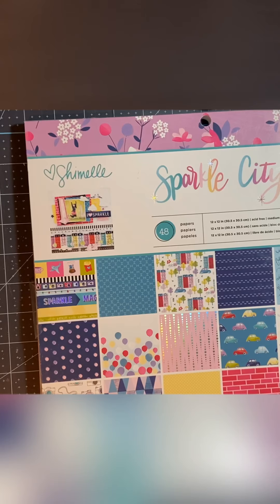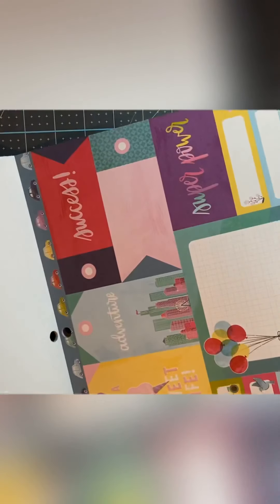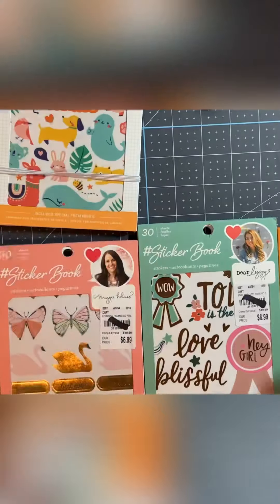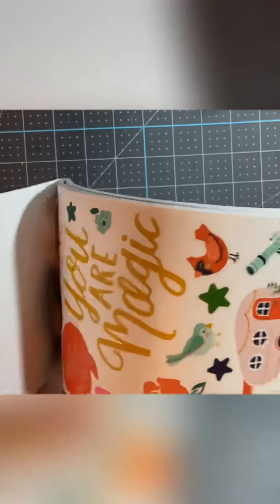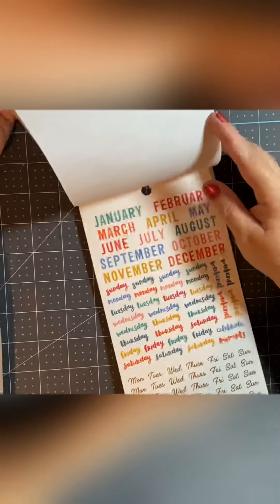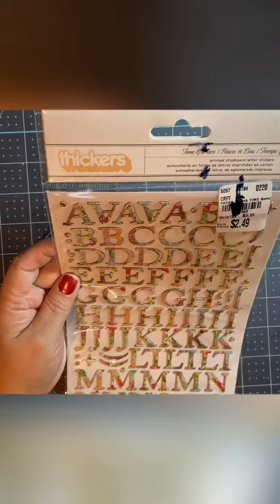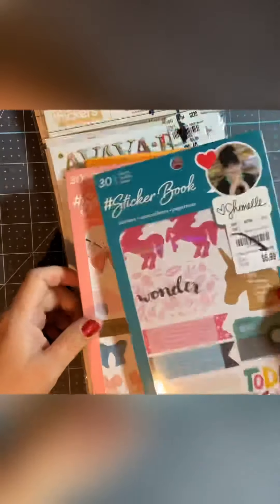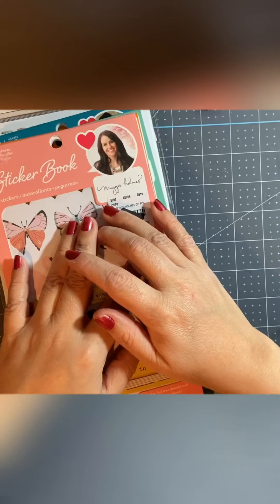A small Tuesday Morning haul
Met my family at the local Tuesday morning and scored some crafting goodies!

I want to have a giveaway when I reach 100 subscribers so leave a comment when you become a subbie or if you already are and which item you like and it could possibly be yours!